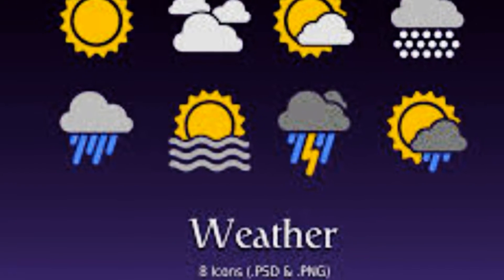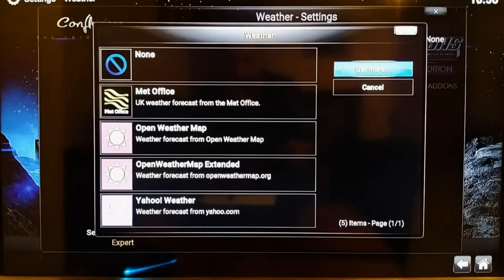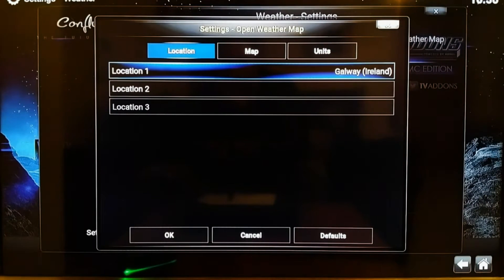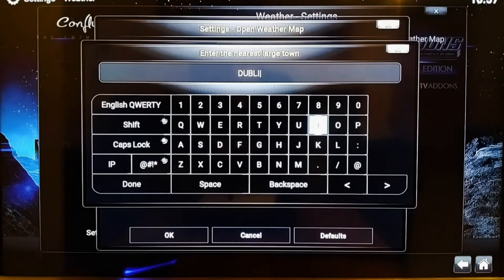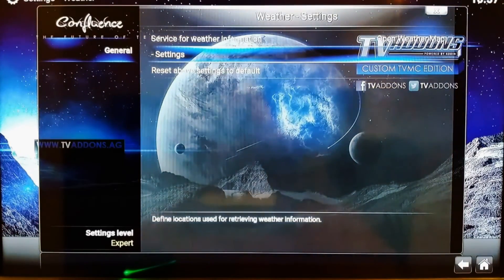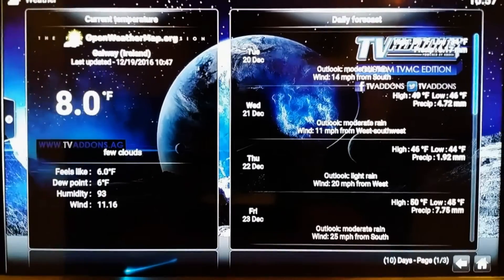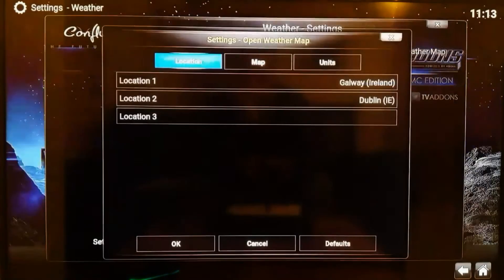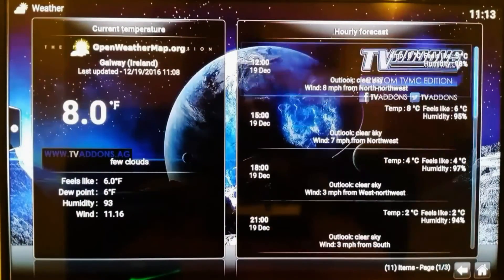How to set up the forecast weather on kodi 2017#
Setting up the forecast weather on kodi